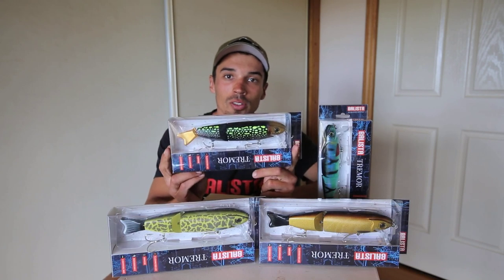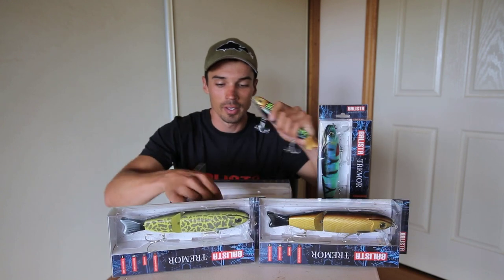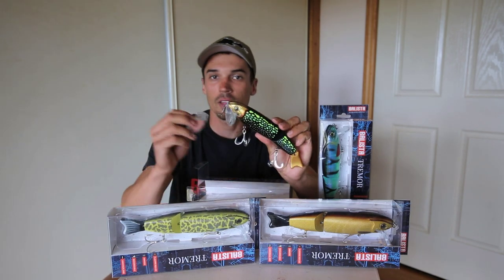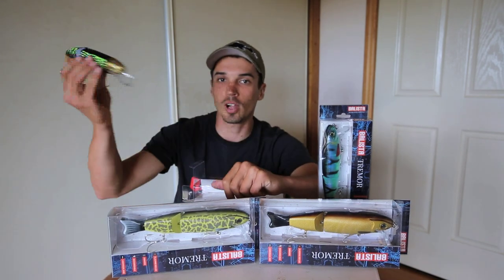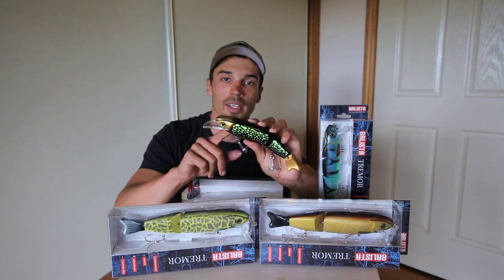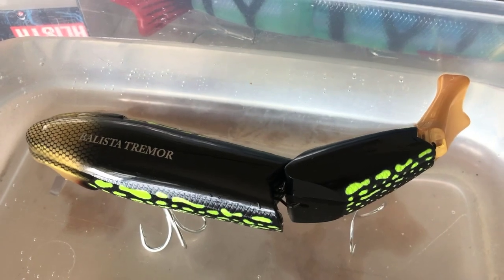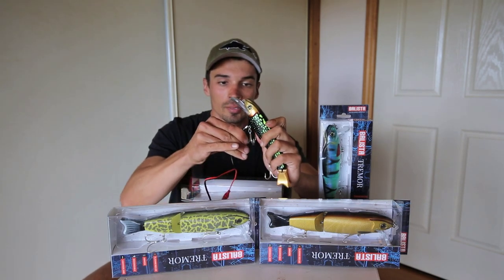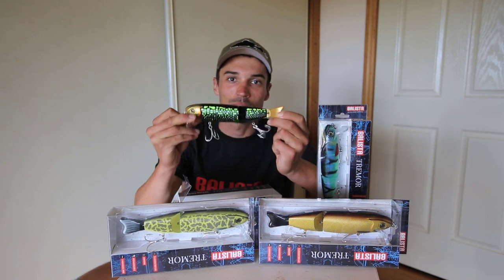Balista Tremor, What you need to know!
No one knows the Balista Tremor better than Colby Lesko. In this video Colby explains the different functions and how to get the most out of fishing the Balista Tremor.

For more information or to grab yourself some lures go

Balista Lures began in 2008 from the idea of housing a flashing light inside a fishing lure. We spent years researching and refining this technology, thousands of hours were spent and continue to this day into developing new fishing lure ideas.
Every lure contains a flashing red LED in the tail, the light is water activated and lasts for approximately 200 hours. This technology has been proven to increase strike rates, particularly in dirty water, dawn/dusk, overcast conditions, after dark and when fished at depth. Finding time to get out fishing is always a challenge, when you manage to get out on the water it makes sense to give yourself the very best chance of catching a fish.
Try out our LED technology for yourself and get the Balista Lures "Unfair Advantage".